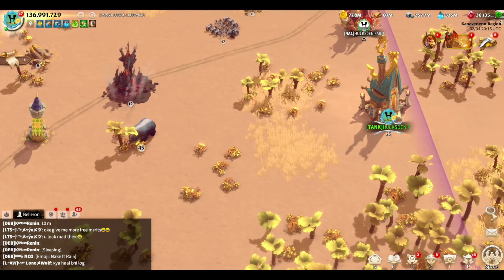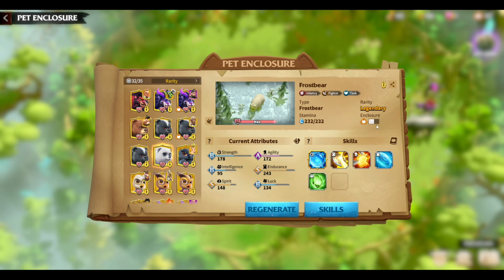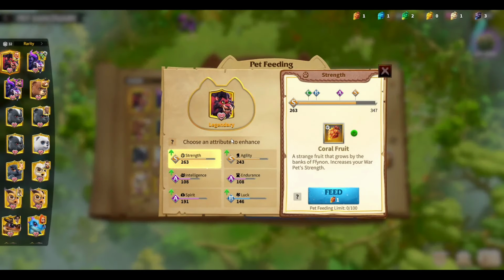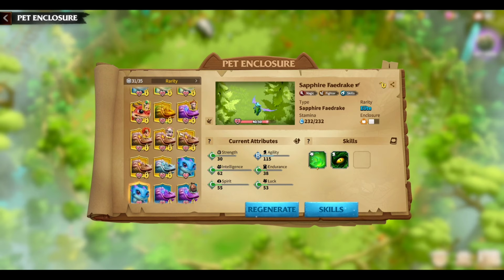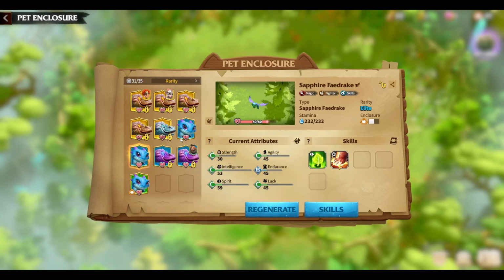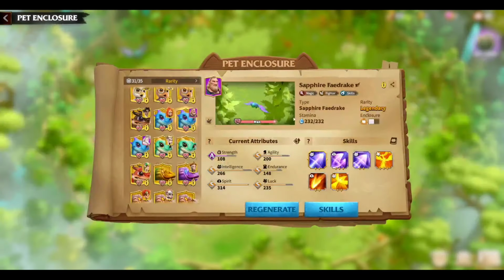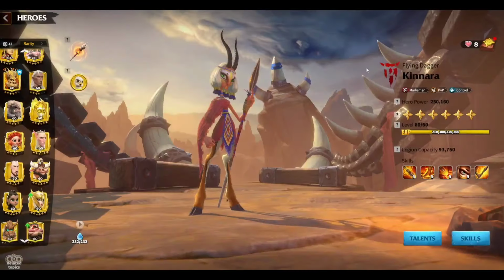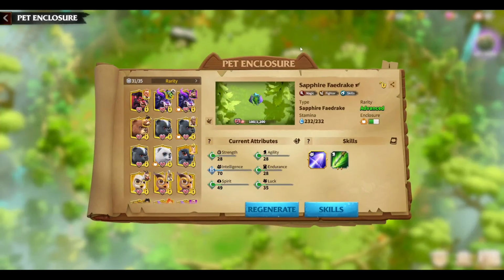call of dragons - ultimate beginner Warpets guide updated 2025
0:00 INTRO
0:33 PET CAPTURE
3:47 SAVING PET WARRANTS & UI
8:26 EXCHANGE HOUSE
11:00 WAR PET SKILL CARD STORAGE
11:48 PET ENCLOSURE GUIDE
15:27 PET REGENERATION
16:52 PET SKILLS GUIDE
18:20 COMMON SKILLS FOR MAGIC/PHYSICAL PETS
20:05 UPGRADING AND CONSUMING PETS TALENTS
22:13 TALENT SKILL EXTRACTIION GUIDE
26:48 CREATING EXTRA 1 STAR SKILLS
28:46 3 STAR TALENT UPGRADE GUIDE
34:04 BEST PETS TO INVEST
35:51 HOW PETS WORK WITH HEROES
41:57 EOS SKILLS
45:43 QUICK SUMMARY